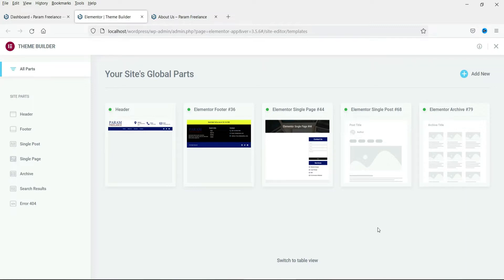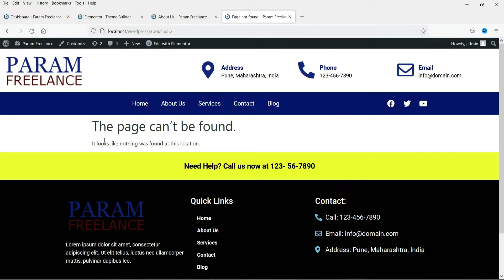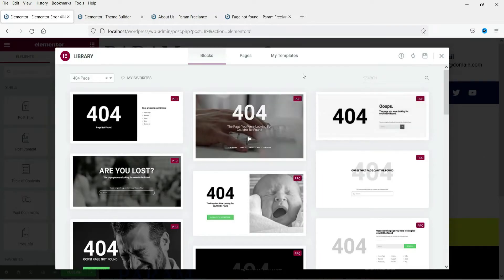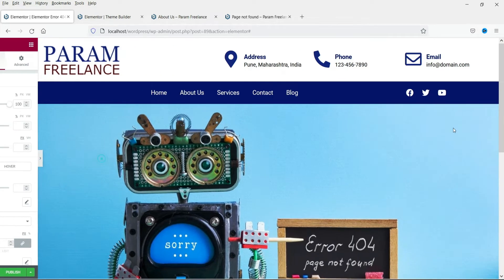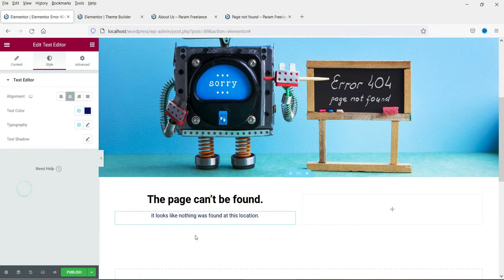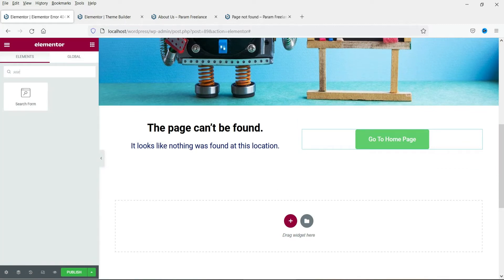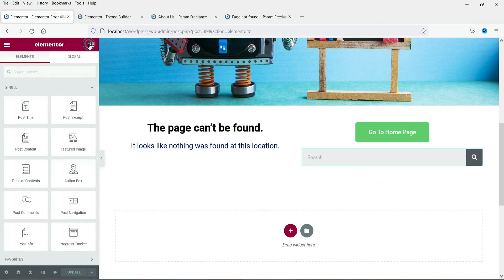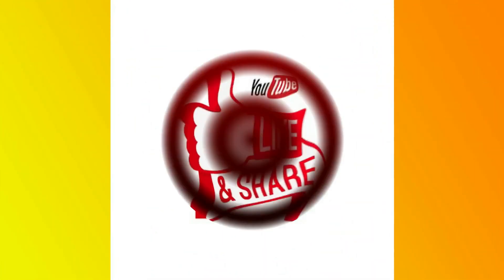Customize 404 Page Template With Elementor theme builder in WordPress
In this video, we will learn how to Customize 404 Page Template With Elementor theme builder in WordPress. Elementor theme builder is a part of Elementor Pro plugin. In order to use Elementor theme builder templates, you will need to install Elementor pro plugin.

Error 404 page is nothing but the page which will be shown for broken links on your website or the pages which are not available on your website. Many times the visitor may type in incorrect url for the page or post, and the visitor will then be redirected to 404 page on your website by the server.

The default 404 page template does not look good. So we will design custom 404 page template using Elementor theme builder. We will add one big image for 404 error, title, text description and button to go to home page of your website. We will also add a search form if customer wants to search on your website.

In previous videos, we designed templates for header, footer, single page single post, blog page etc.

👉 I have tried to cover the following topics in this video:
✅ create custom 404 page template with elementor theme builder
✅ 404 page template
✅ Elementor theme builder 404 page template
✅ custom 404-page template
✅ Elementor 404 page template
✅ customize 404 page in Elementor

In the next video, we will see how to customize blog page in Elementor.

I hope that you will like this video on how to Customize 404 Page Template With Elementor theme builder in WordPress.